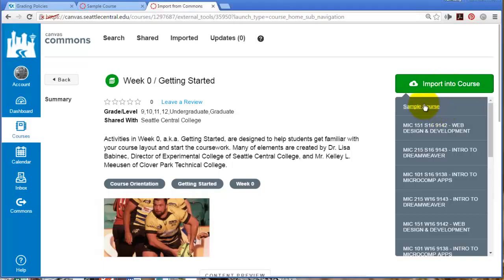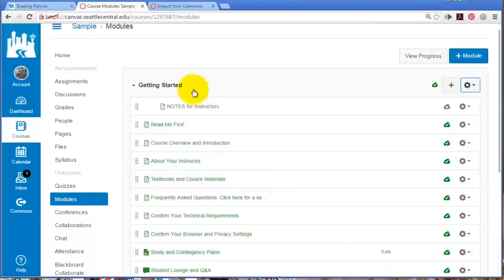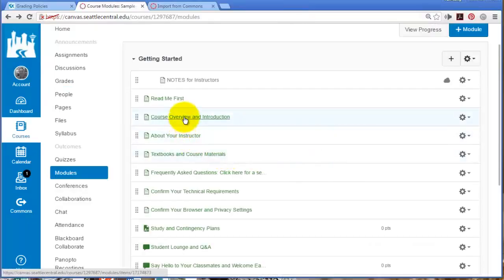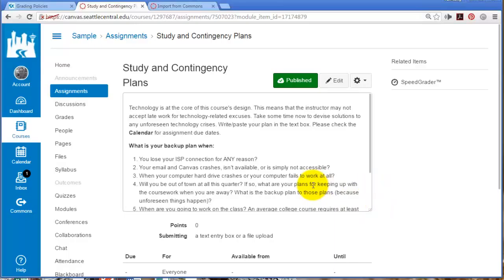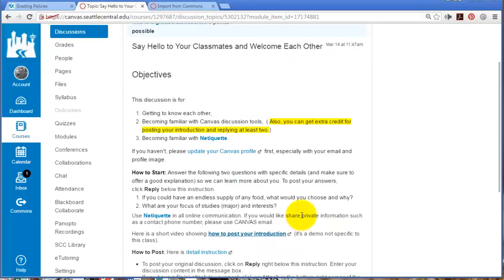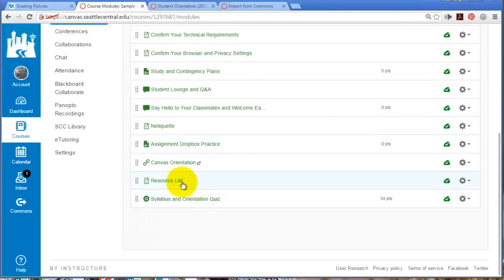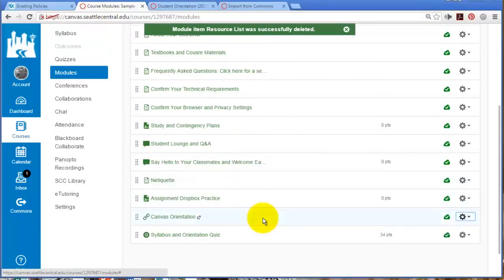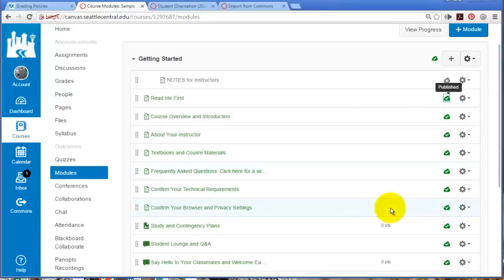Getting Started - Week 0 Activities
How to import Getting Started activities from Canvas Commons